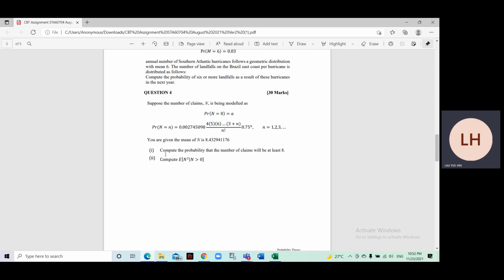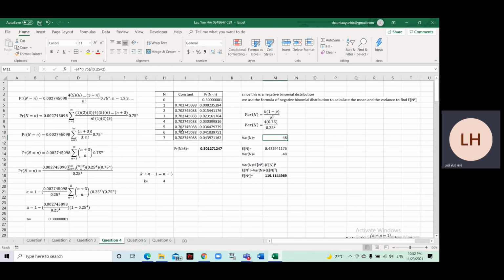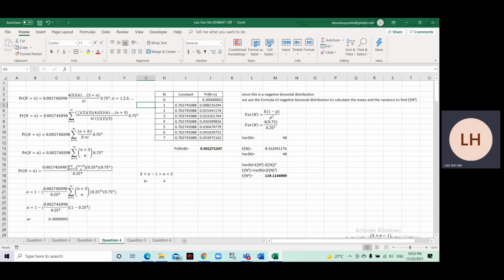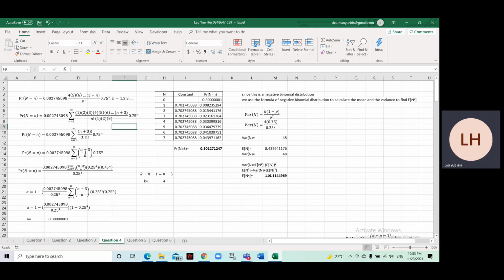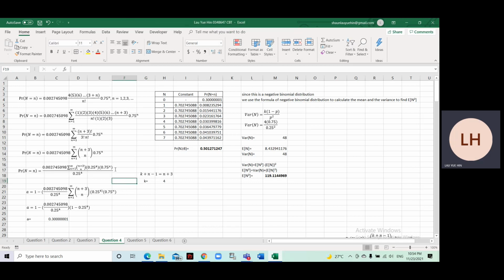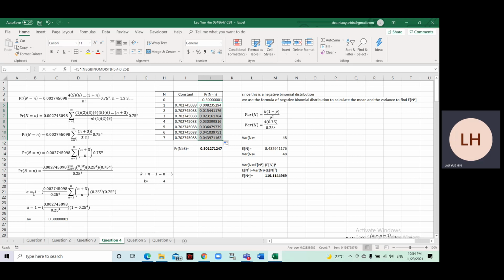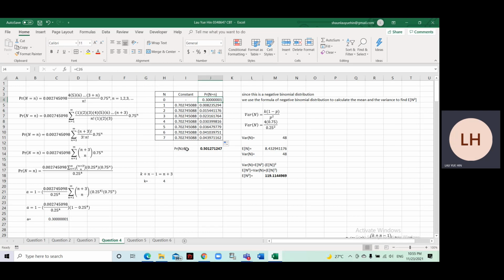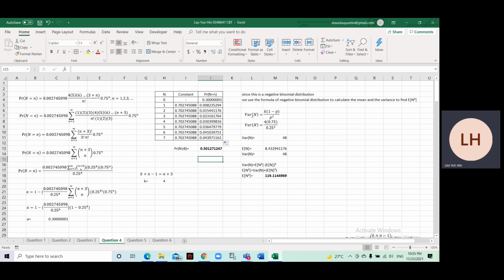CBT Q4 explanation